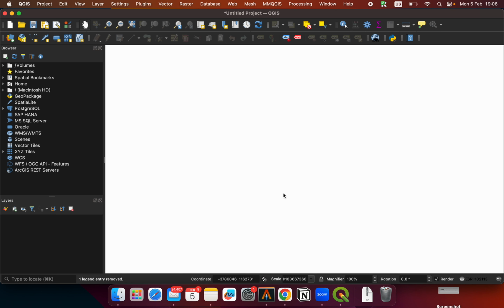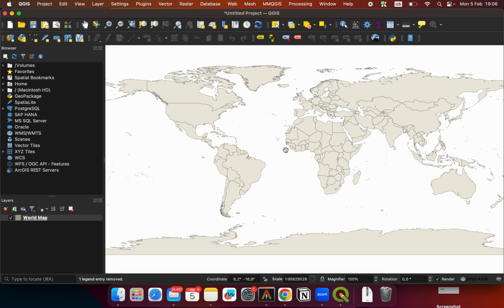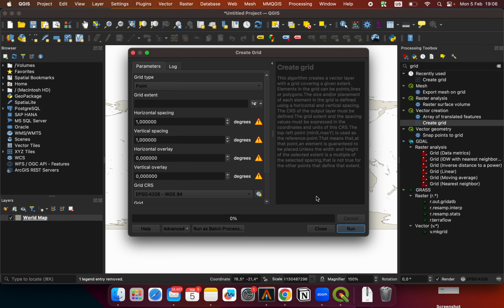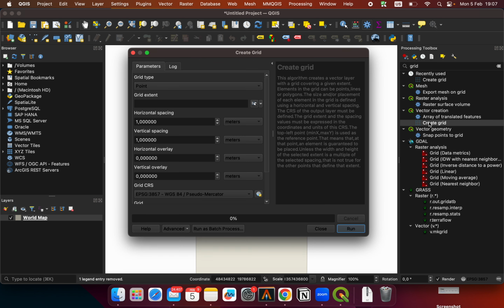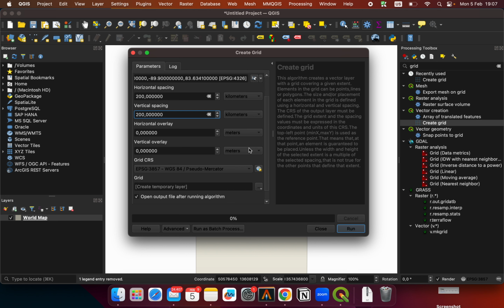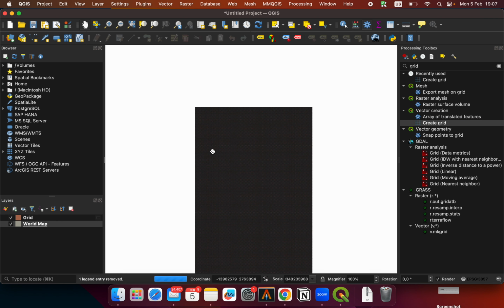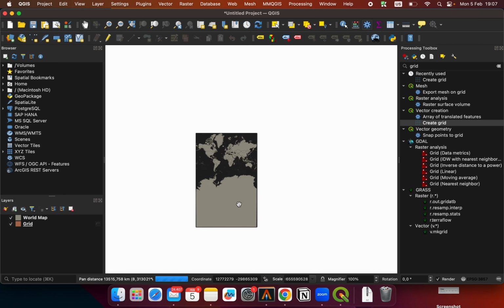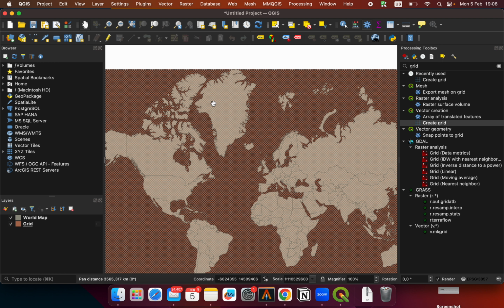How to generate grids with QGIS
A quick tutorial on how to generate grids with QGIS